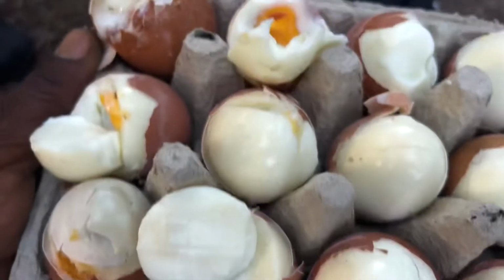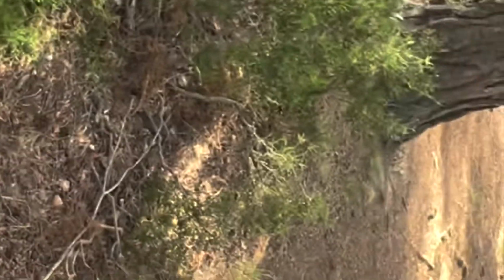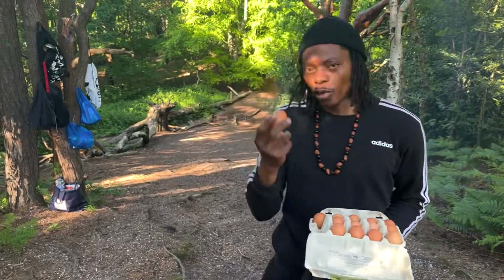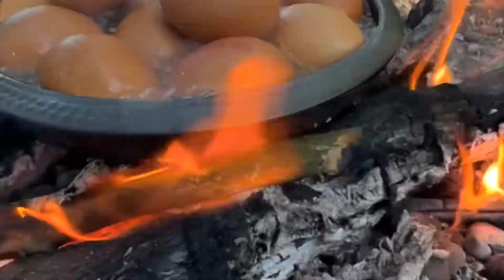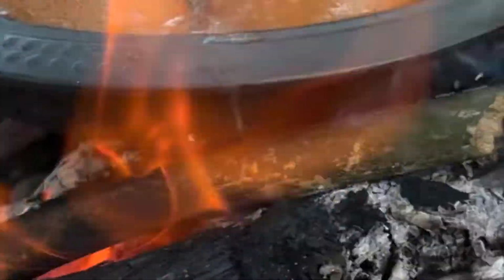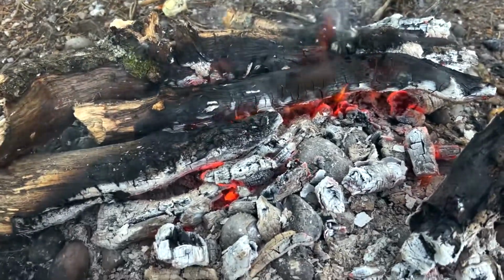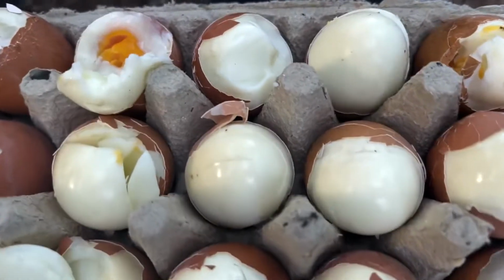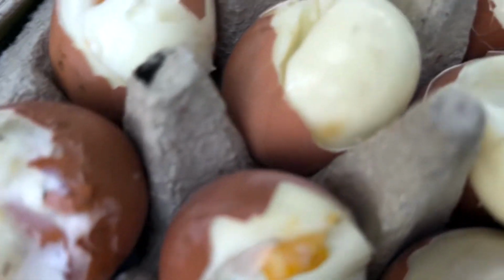SIMPLE BOIL EGG MEAL?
Can birds lay this much eggs Ringo is out in the forest again is it lunchtime is it breakfast is it dinner whatever time it is Winga is got something on the menu this time Ringo has eggs this Jamaican boy don’t play when he’s out in the forest good vibes people thank you for staying tuned and I hope you’re enjoying this episode and enjoying the journey respect